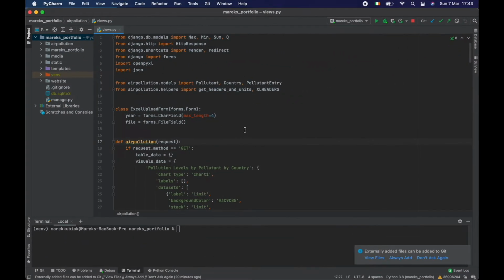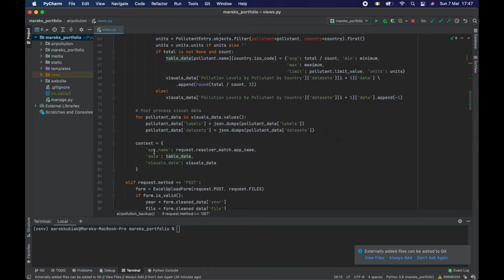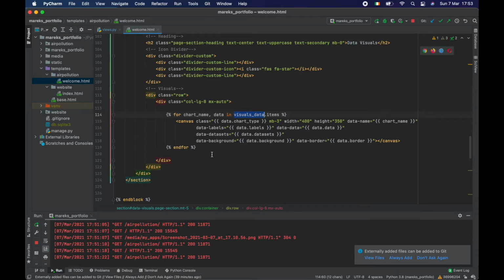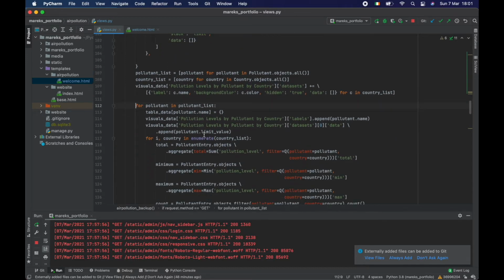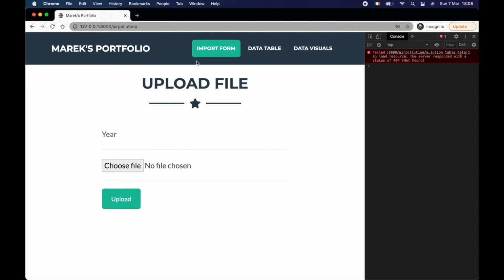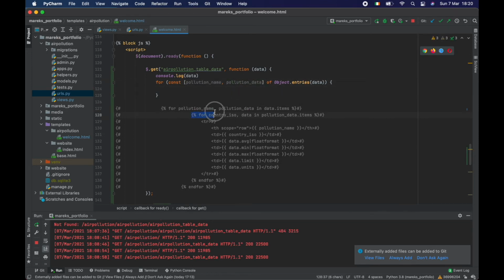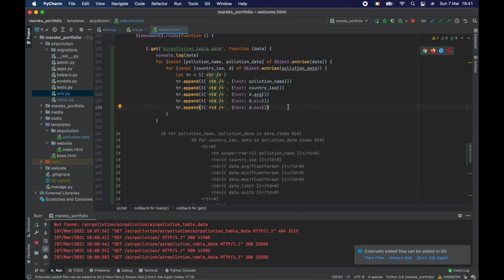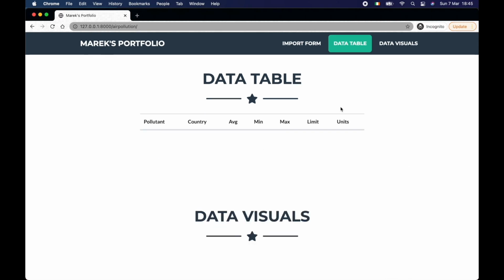35 - Implement AJAX for Table Rendering - Django | DRF | React w. Data Analysis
About this video:
Asynchronous calls are pretty much standard feature these days, no matter what frontend framework is being utilised. In this video we'll be looking at an into to AJAX concept using old, but reliable and still very popular jQuery library.

Video Content:
00:00 Intro
01:28 Refactor air pollution function
06:06 Prepare AJAX call using JQuery
07:40 Create airpollution_table_data view
09:23 Use JSON Response
12:01 Change JS and HTML for new AJAX setup
19:22 Round floats in JS
19:41 Overview finished table